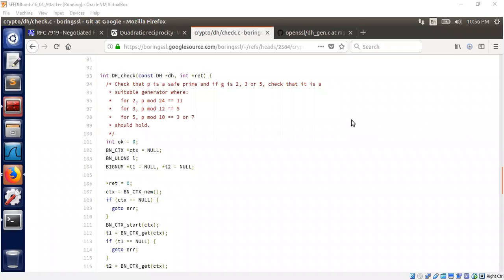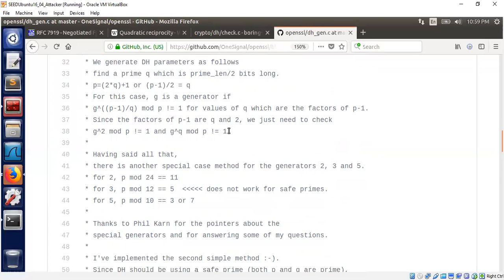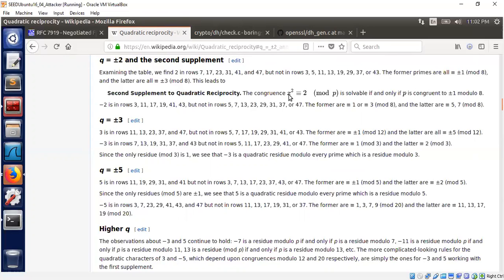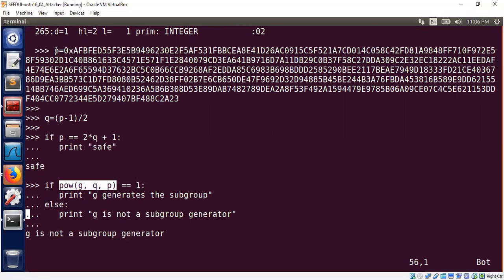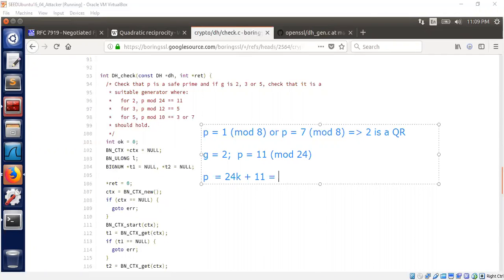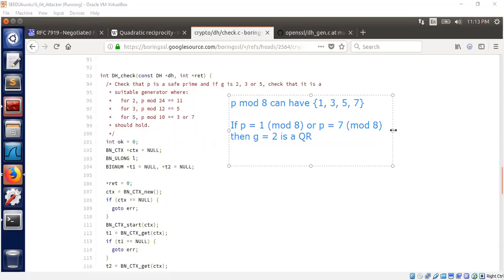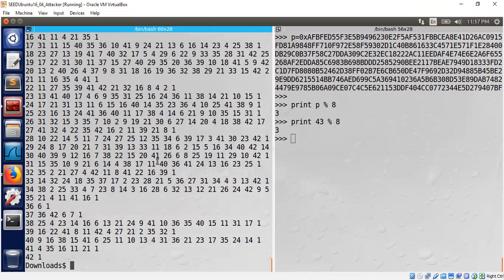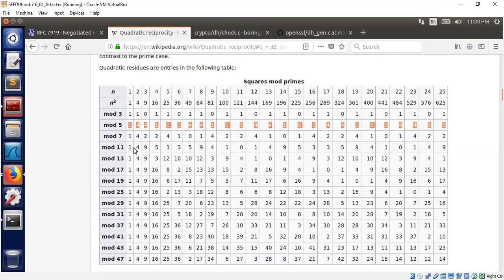Diffie-Hellman (DH) Key Exchange - Part 11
How do we efficiently test whether g=2 is a generator of a given group?

Acknowledgement: Discussions with Prof. Katz were very helpful.